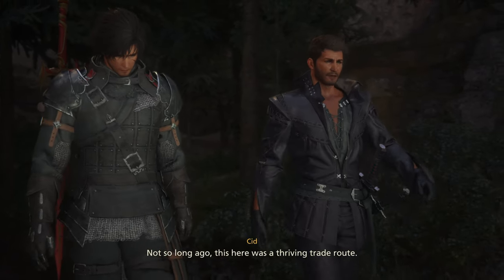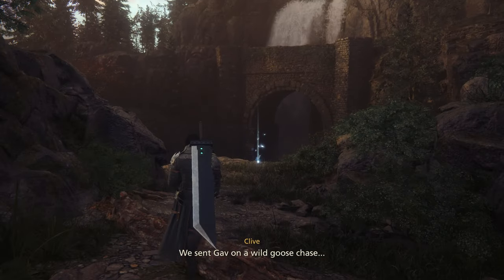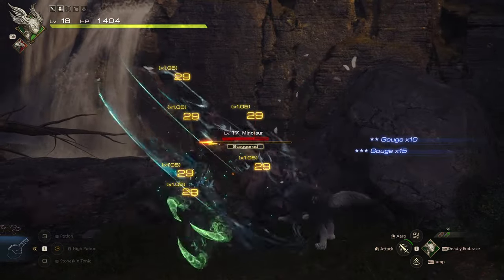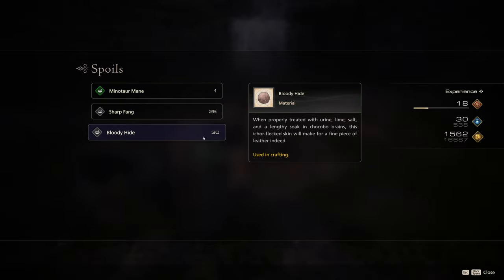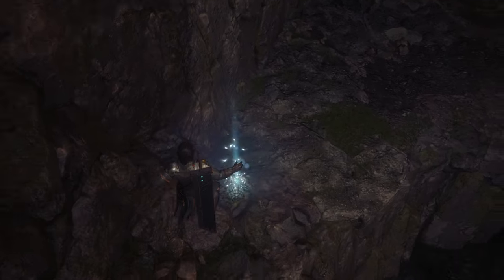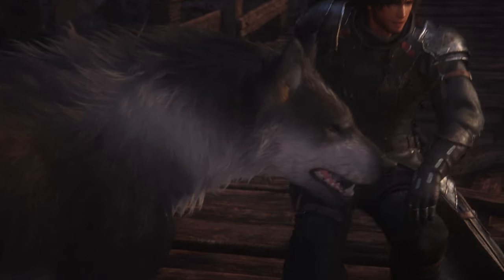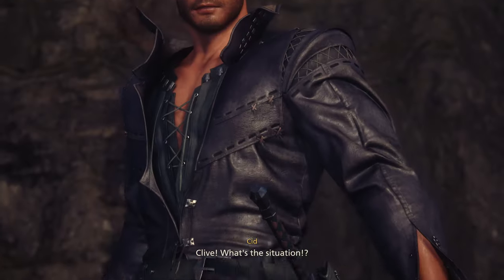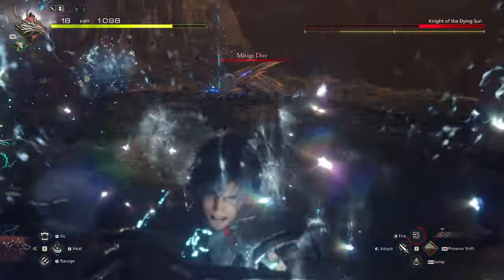Final Fantasy XVI - Part 15 - Knight of the Dying Sun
Hey guys! Finally getting to play Final Fantasy XVI (16) on PC as they released the full game, so we are continuing with our save from the demo. Hope you all enjoy watching me play through and experience it for the first time!

For the algorithm:
Joshua Clive Jill Knight Imperial Empire Bearer FF 16 Graphics High Ultra PC Port Cid Tarja Gav Cliff Nose Hideaway Fast Travel Quest Journal Gear Icon Eikon Eikons Upgrades Ability Abilities Map Local NPC Gaoler Dialogue Blacksmith Blackthorne Stormcry Longsword Broadsword Sword Rising Flames Phoenix Dark Sash Wolfskin Black Hammer Steel Crowns Traveler Bands Iron Bracers Graon Talon Wyrrite Meteorite Madder Magicked Ash Steelsilk Sharp Fang Onion Charon Toll Attack Defense Stagger HP Health Gil Rook Gambit Rook's Breath Wind Gouge Wicked Wheel Precision Dodge Lunge Deadly Embrace Garuda Aerial Blast Points Point Master Learn Heatwave Flames of Rebirth Burning Blade Stomp Charged Magic Burst Downthrust Shift Crypt Arete Stage Replay Hall Virtue Appearance Kingsfall XP Experience Shortcut Beast Potion High Stoneskin Tonic Aero Jump Strike Combo Hit Chain Finish Torgal Heal Ravage Sic Inventory Buster Sword FF7 7 Minotaur Arachne Precision Legionnaire Guardian Ware Aevis Dragoon Fire Cast Counter Damage Loot Mirage Dive Level Up STR VIT WIL